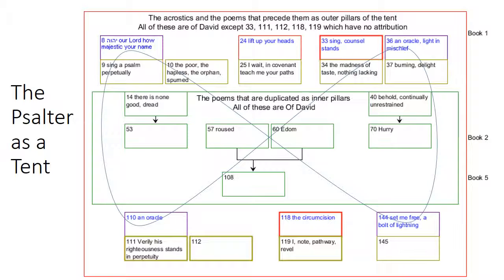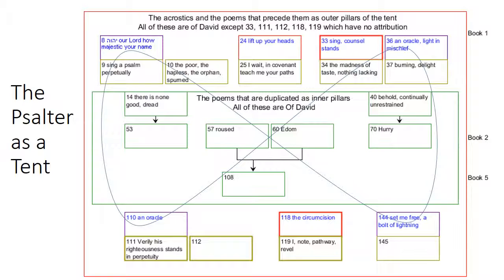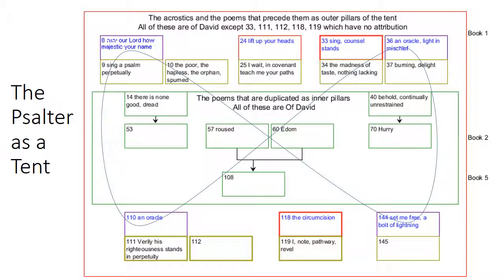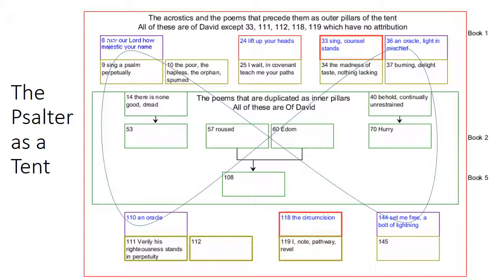The Psalter as a Tent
An extract from session 3 - a brief on one slide, the image of the Psalter as a tent - answering the question of Psalm 15, who will live in your tent?